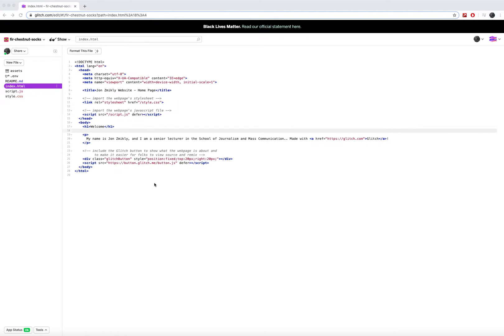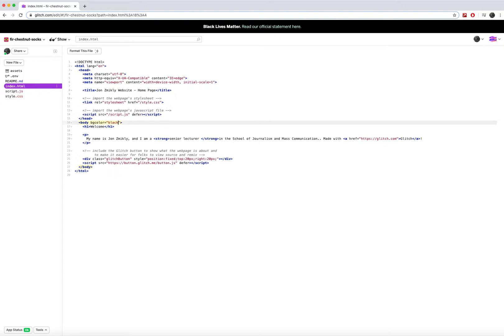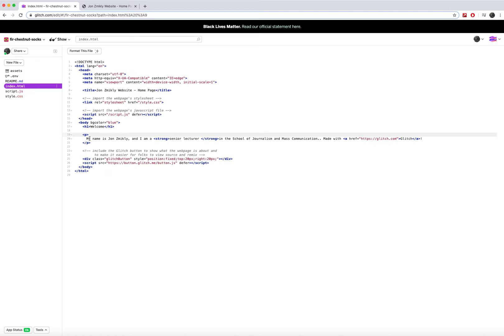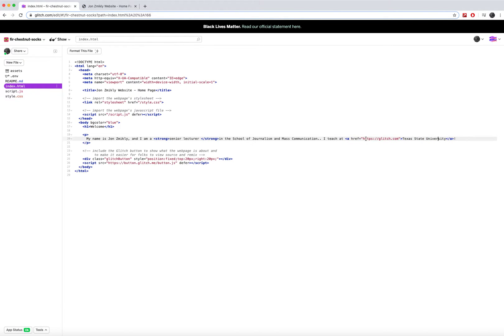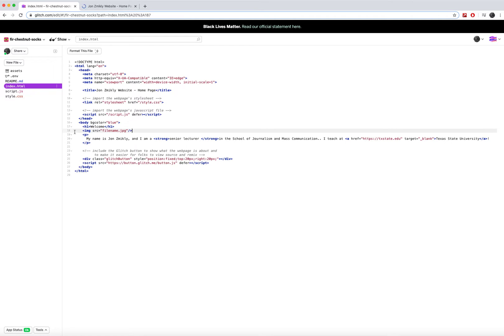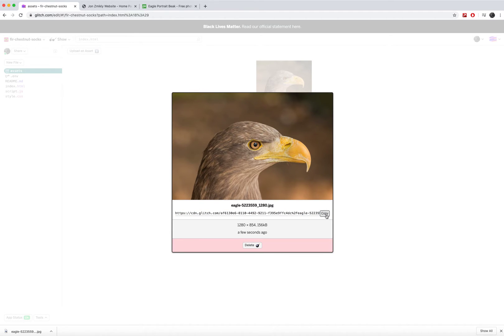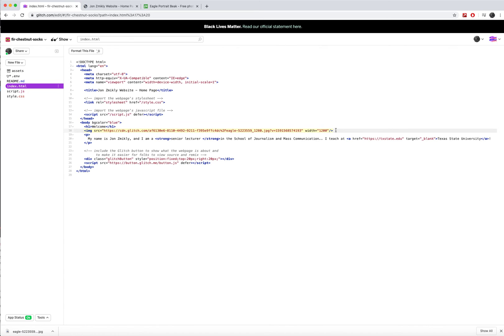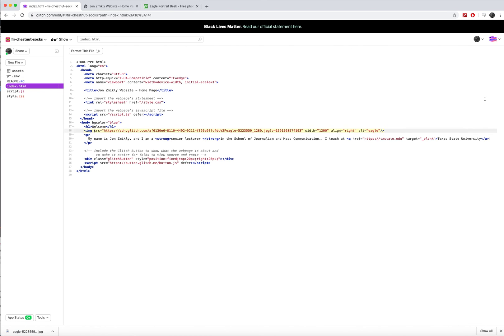Adding Attributes & Values to HTML Code in Glitch